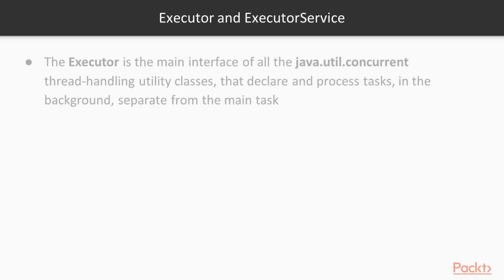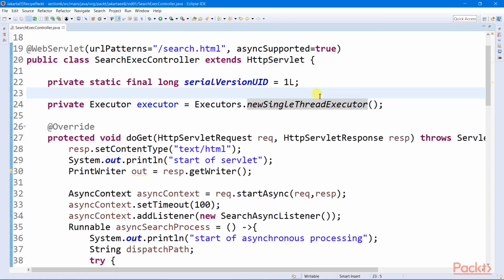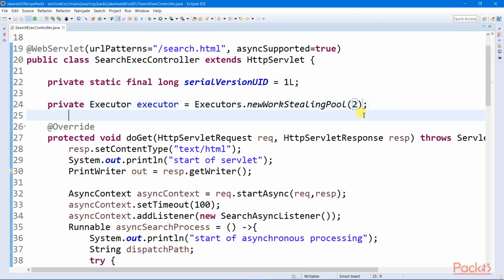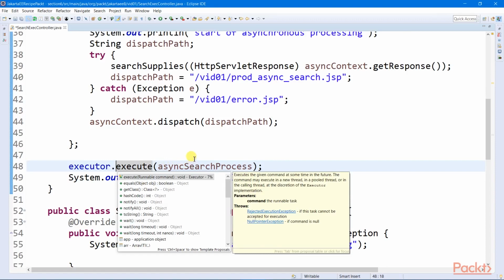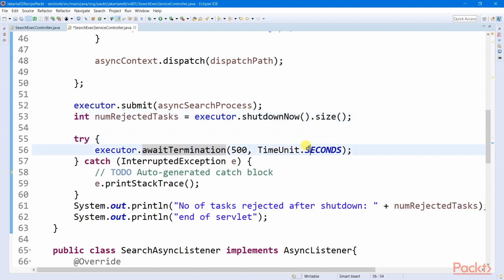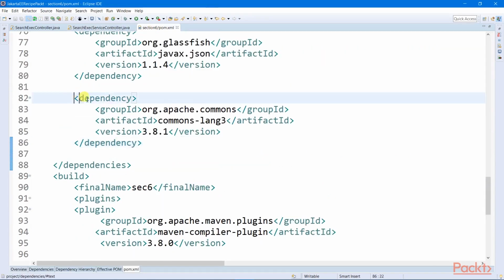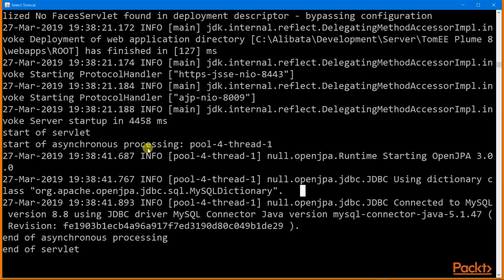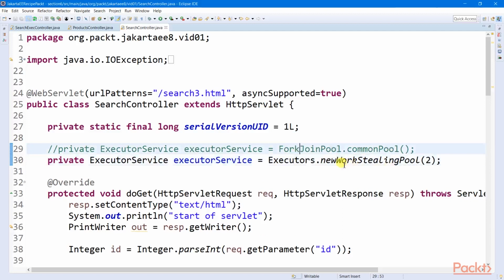Jakarta EE 8 Recipes : Using Thread Executors | packtpub.com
This video tutorial has been taken from Jakarta EE 8 Recipes. You can learn more and buy the full video course